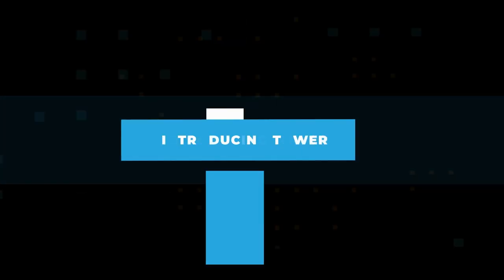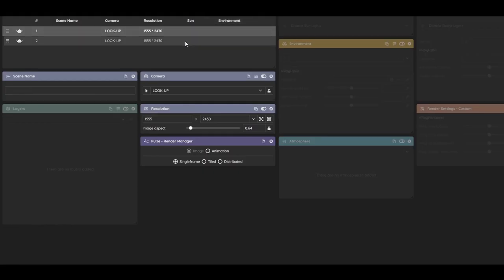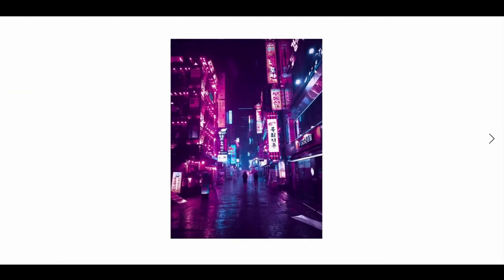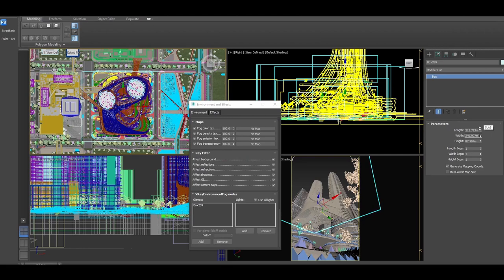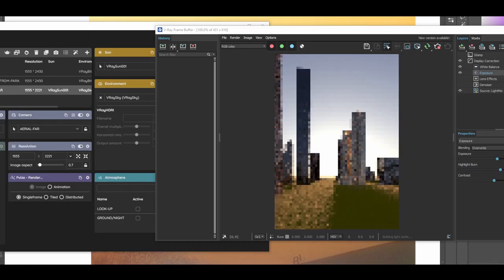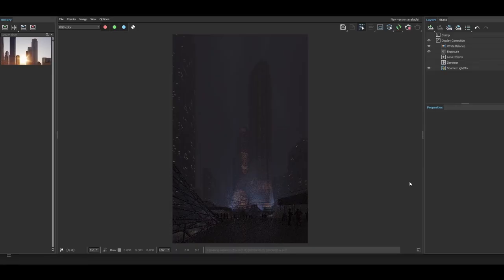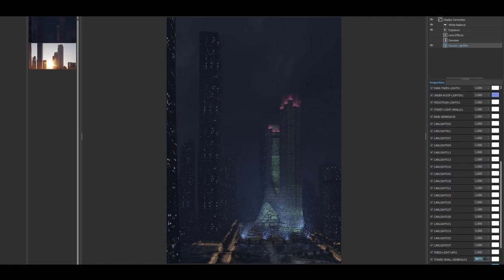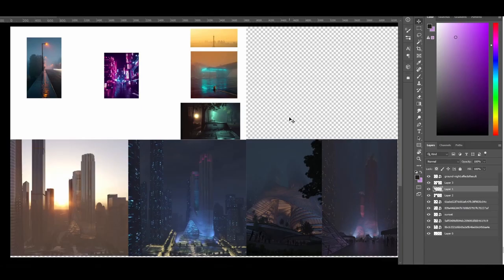Sketching with Lights and Colors | Brick Academy Webinar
Our upcoming webinar will show the most important draft phase of Zaha Hadid Architects’ Tower C design to amaze you. This session will introduce how to use Scene Manager like a pro and do 3D Sketching with Vray LightMix and Environment Fog.